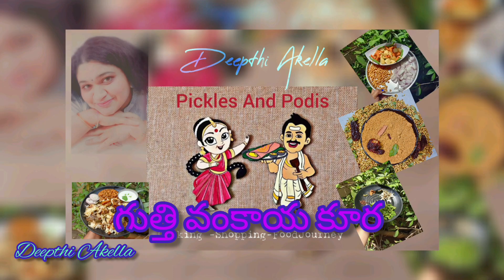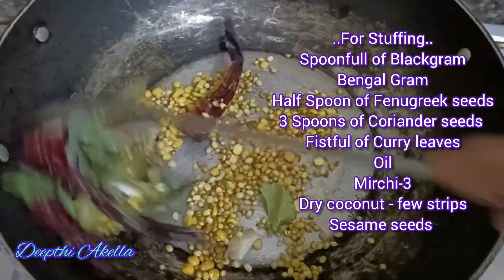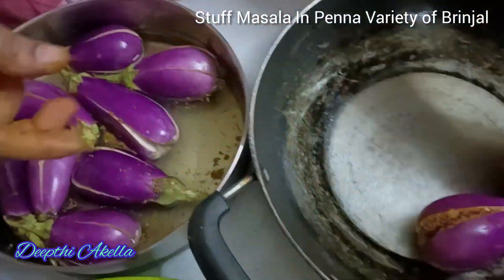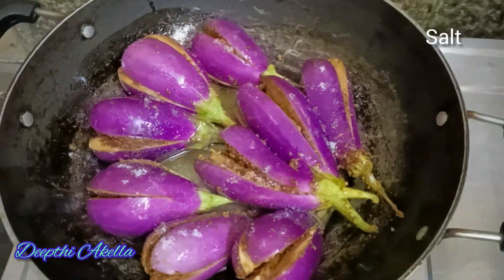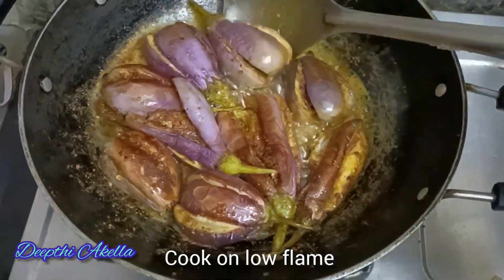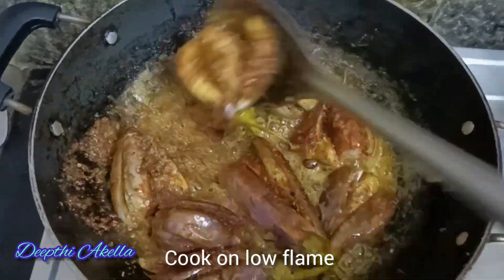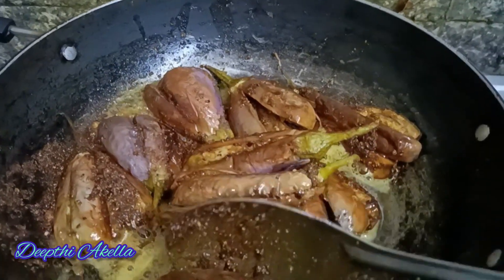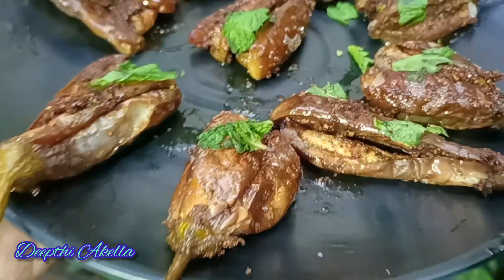Guthi Vankai Fry